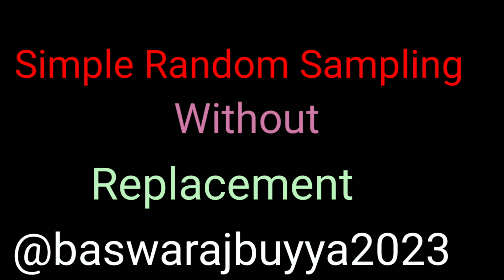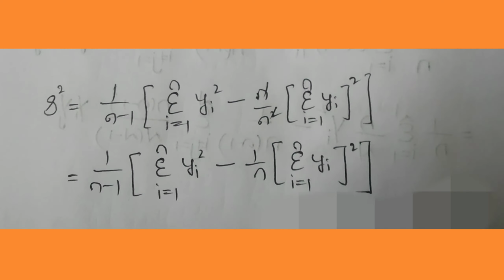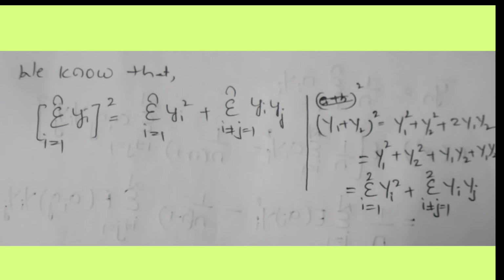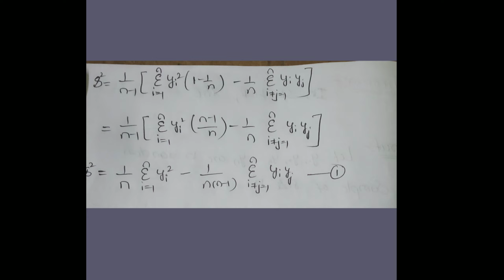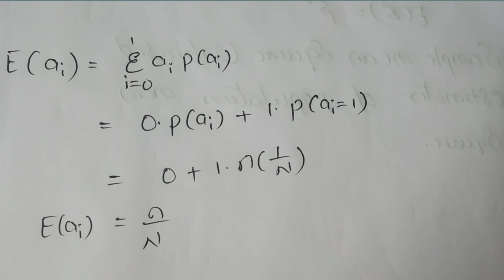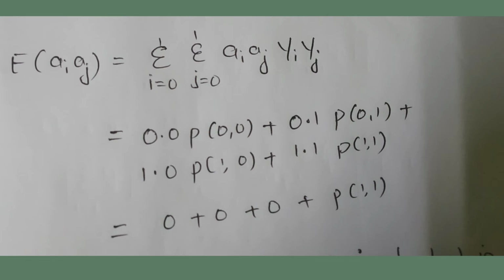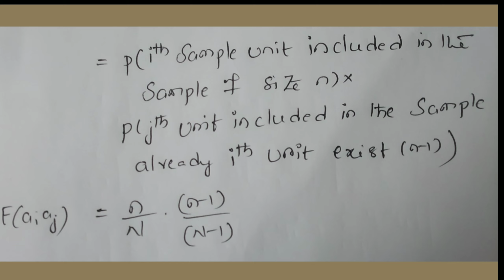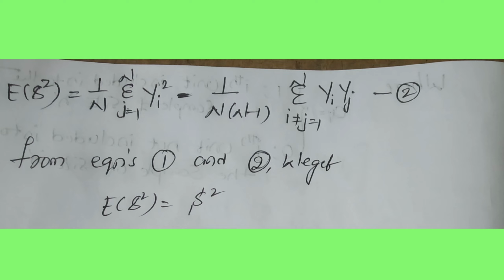simple random sampling